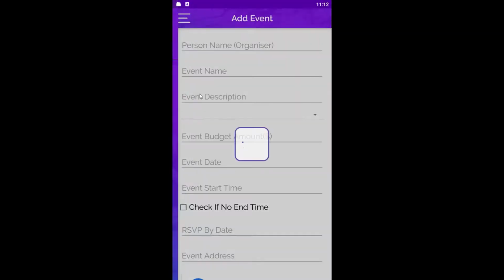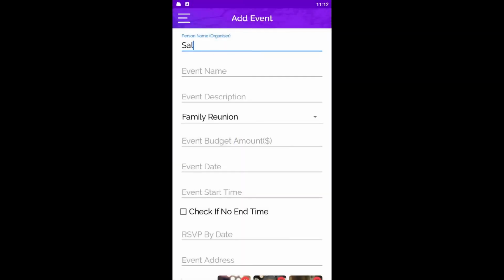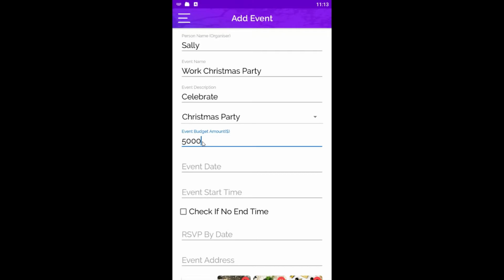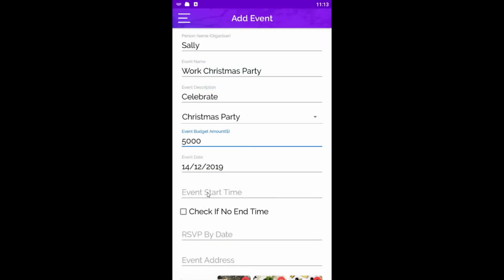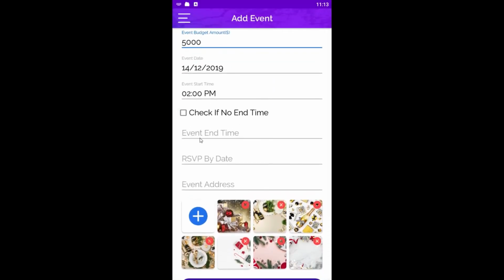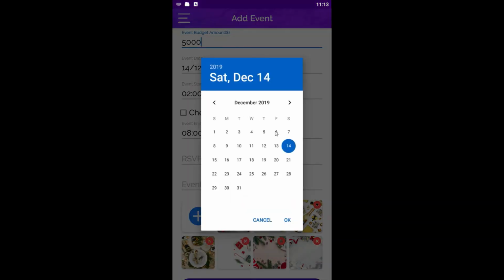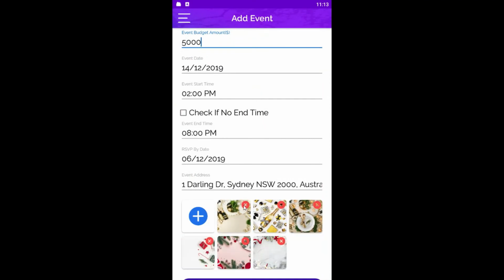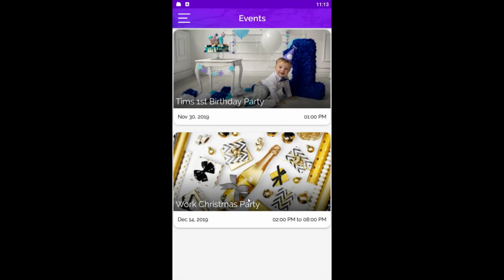Elite Partyz - Creating multiple events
In this user tutorial we will show you how to create multiple events in the Elite Partyz App